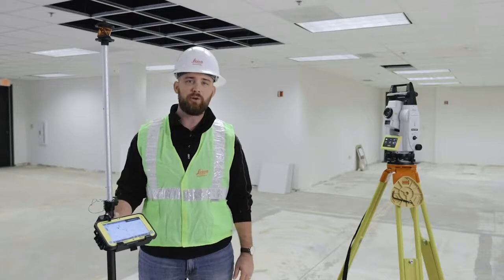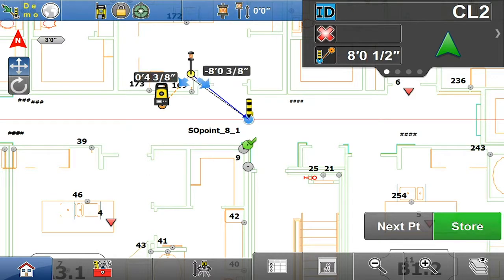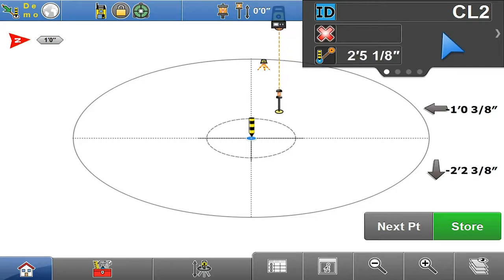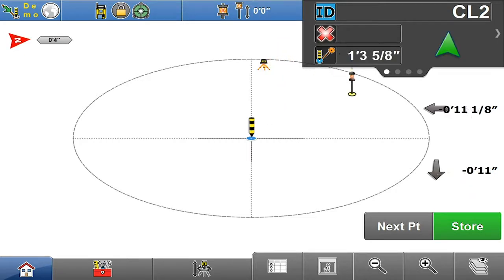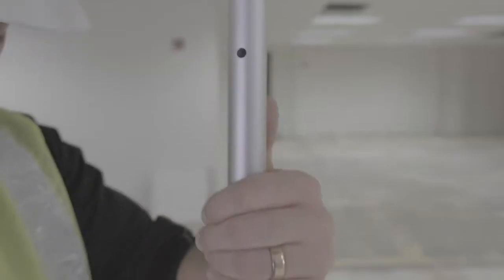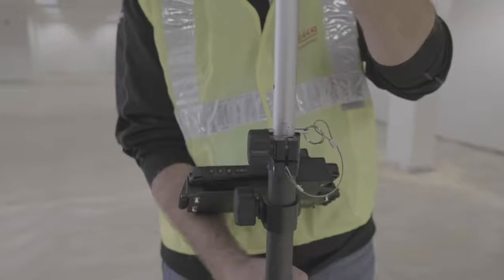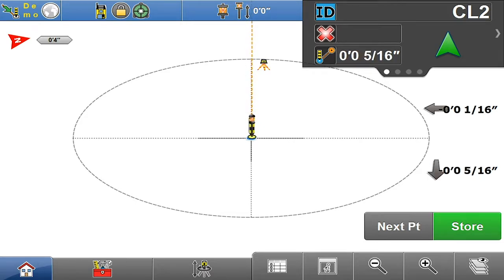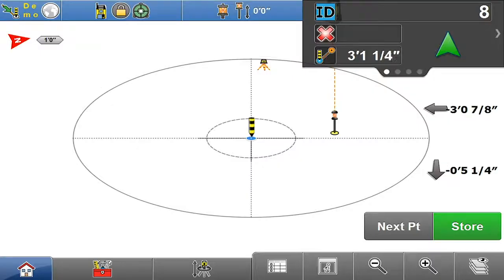Makkelijk punten uitzetten met de Leica iCON iCR70 Robotic Total Station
In deze video leer je hoe je kan uitzetten met behulp van de Leica iCR70 Robotic Total Station. De Video bevat ook beelden van de Leica CC80 veldboek met daarop de iCON Build software, die snel te leren en erg gebruiksvriendelijk is.

De video is in engels, maar nederlandse ondertiteling is beschikbaar in de taakbalk rechtsonderin.